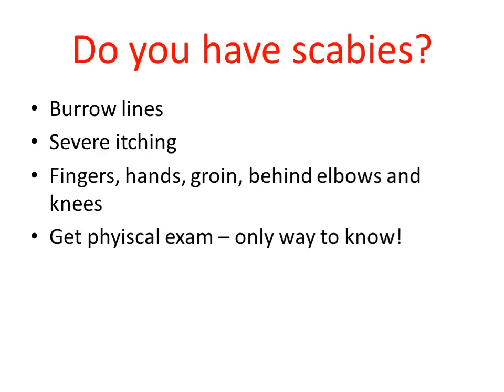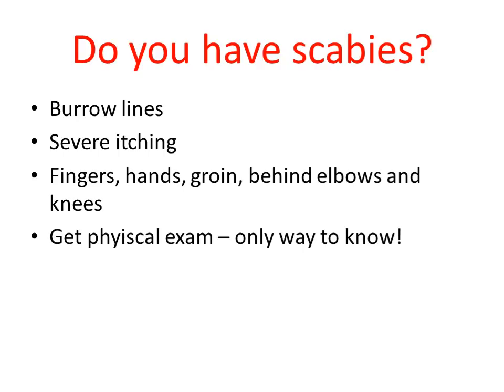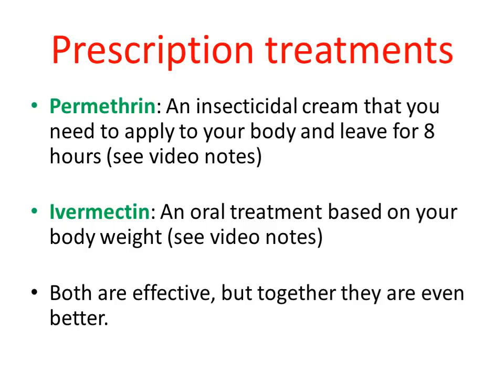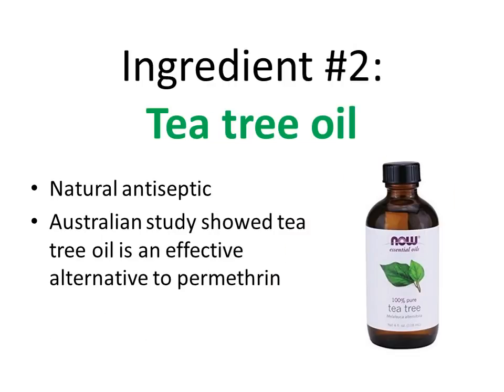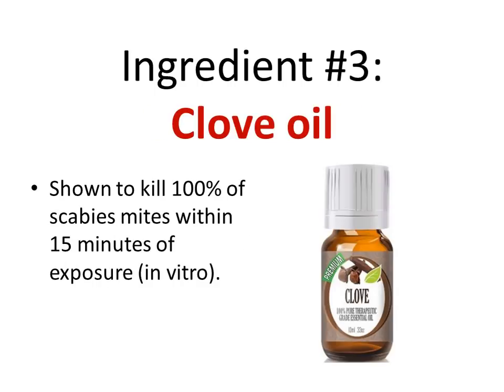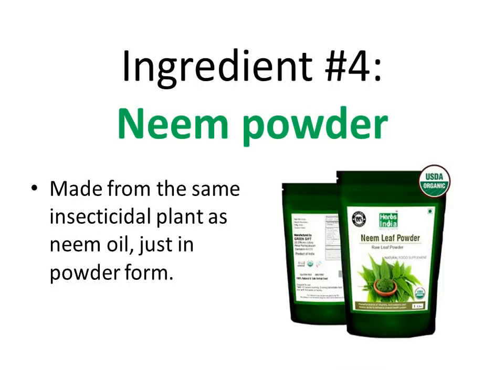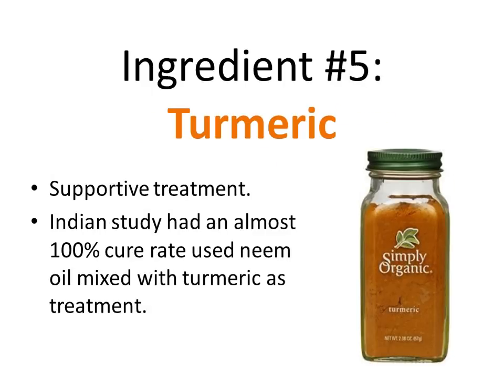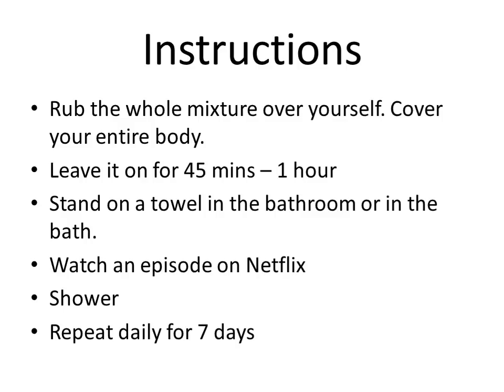How To Get Rid Of Scabies? A Guide That WORKS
First off, let me say sorry about the audio on some of those slides! I messed up the audio on a few. Hopefully the notes are self explanatory enough, but I put together a summary below anyway:

I'm trying to get my channel authenticated - 1,000 subscribers is the goal so please help me get there!

Step #1: Use both permethrin and ivermectin together. Make sure you use these treatments properly (very important!) Guides are linked below.

Step #2: Combine this with natural treatments to kill scabies and support your skin. Natural treatments proven to kill scabies are: Clove oil, Tea tree oil, Neem oil. Studies linked below. You can mix these with supportive treatments such as coconut oil and turmeric. Full guide below.

Step #3: Use permethrin and ivermectin a second time after seven days.

Step #4: Manage post-scabies symptoms and support skin to heal.

If you would like to see the guide on how to apply permethrin properly (very important!) you can visit that guide

If you would like to know how to get permethrin over the counter, you can see that

If you would like to know how to get ivermectin over the counter, you can see that here. The ivermectin dosage chart is alos included

If you would like to see all the studies and science cited in the video above, they are all linked to and summarized in this article

If you would like a full written guide of the video above, including product recommendations and links, you can check that out

Any questions, leave them in the comments. Good luck!